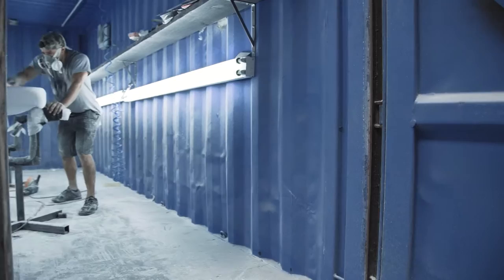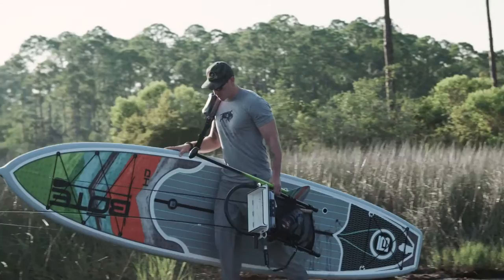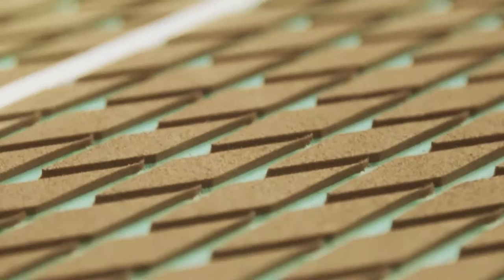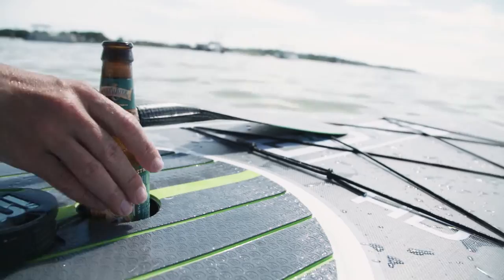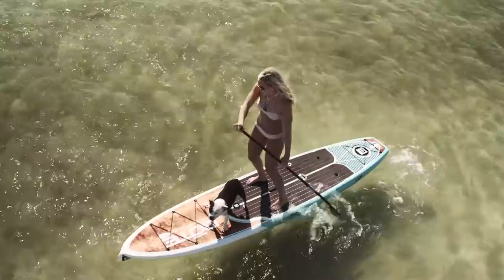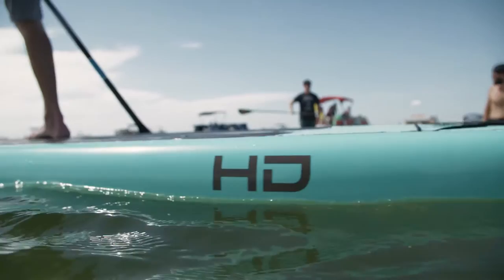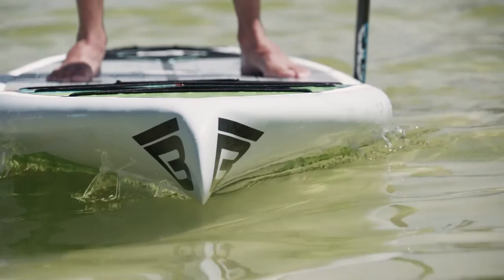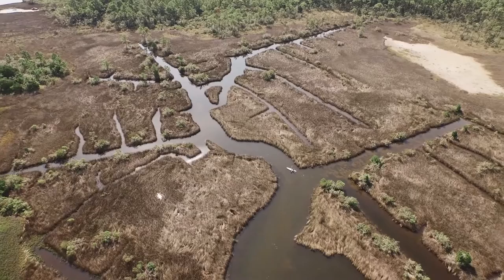HD [R]EVOLUTION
BOTE's most popular model of stand up paddle board, the HD, has been redesigned for 2016 making it faster, quieter and more efficient. Get the details about the redesign directly from the Product Designer, Corey Cooper, and Director of Branding Rob McAbee for insights into the most evolved all-around, fishing and expedition SUP on the planet.